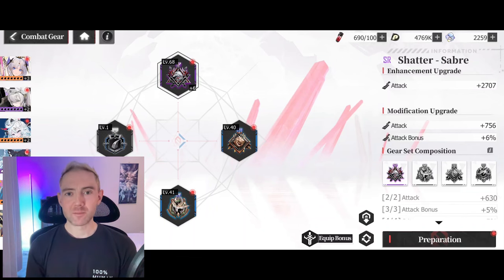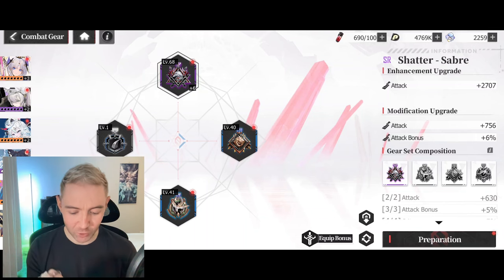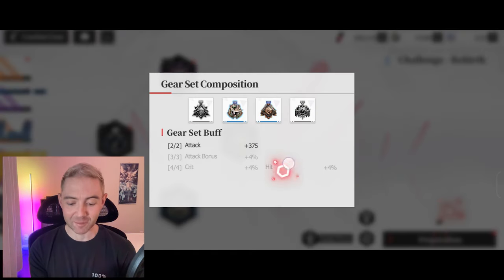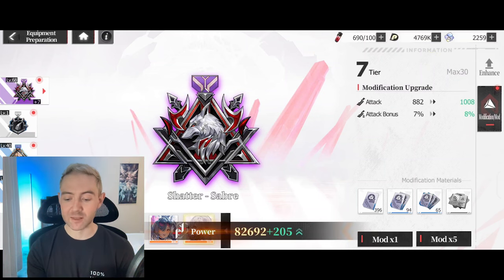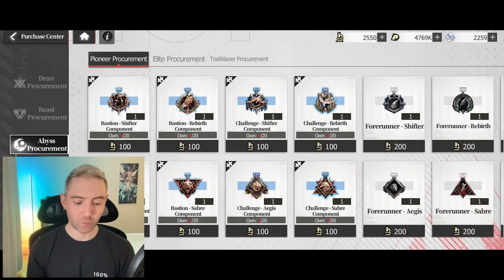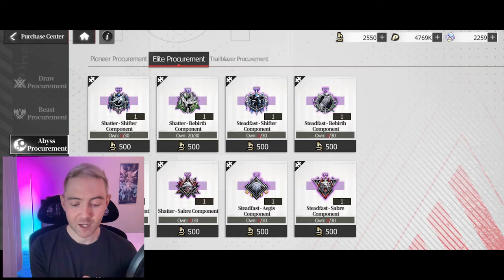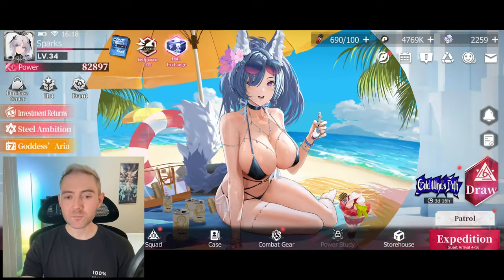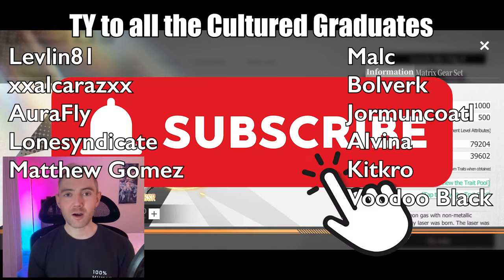Equipment Guide - Echocalypse